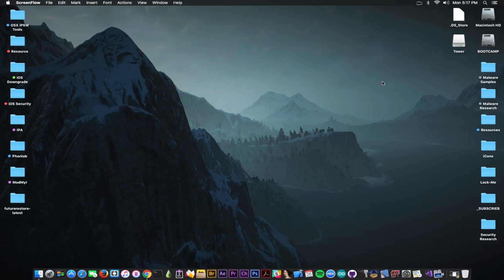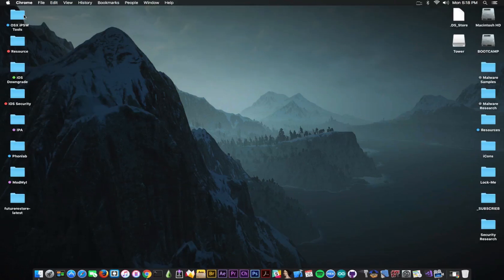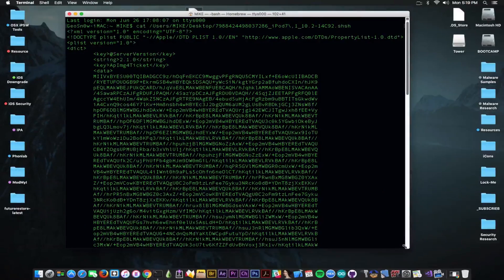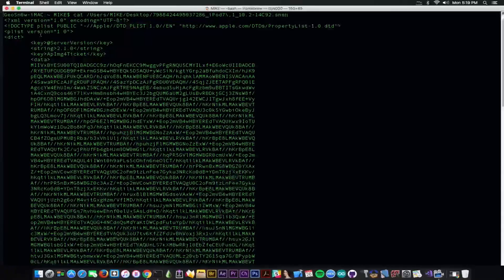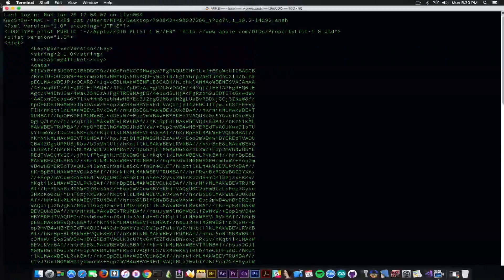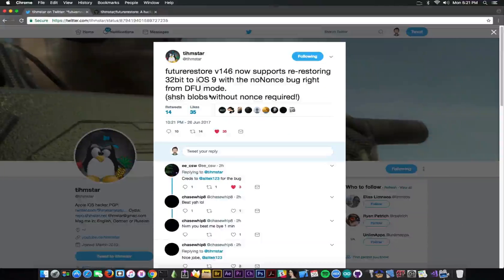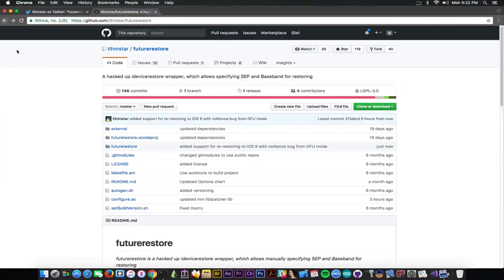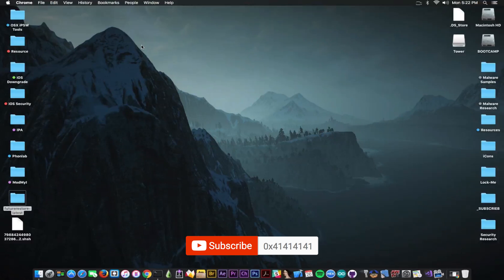iOS 9 Downgrade For 32-Bit With FutureRestore and SHSH Blobs (No ApNonce) - NEW Update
In today's video we're discussing about the latest update of FutureRestore, which is an iOS Downgrade tool created by tihmstar. The newest update, according to @tihmstar "now supports re-restoring 32-bit to iOS 9 with the noNonce bug right from DFU mode."
This tool can ONLY help you downgrade IF YOU HAVE the iOS 9 SHSH blob file saved. In the video I've explained more about the SHSH and SHSH2 blobs files. These files are unique for each device and you can't use your friend's / someone else's blobs. Modifying someone else's blobs is also not possible, so unless you've saved the SHSH blobs for iOS 9 back when iOS 9 used to be signed, it is too late now.

FutureRestore also works with 64-Bit devices. We've discussed about that in my previous iOS Downgrade videos. The SHSH2 blobs for 64-Bit devices, as well as the restore procedures are different, but the same idea holds true, you need to have the blobs already saved in order to use them now.

If you don't have blobs saved you can't use the tool, but would be recommended to start saving SHSH2 blobs from now on as you never know when you will need them. This tool comes in handy for 32-Bit owners since iOS 11 dropped the support for them, and I doubt Apple will have any new updates for these devices, besides iOS 10.3.3. iOS 10.x tends to work pretty slow on some 32-Bit devices and therefore, a downgrade back to iOS 9.x might boost the speed considerably. FutureRestore is NOT available for Windows.